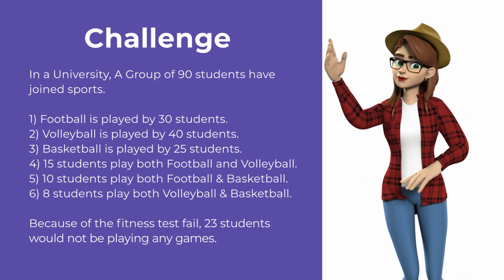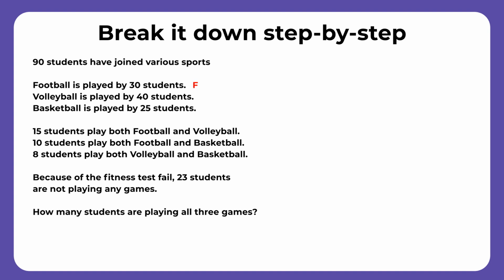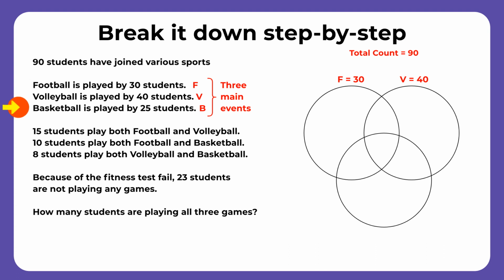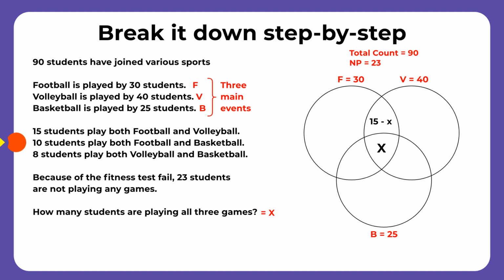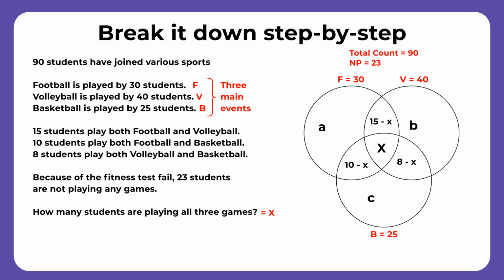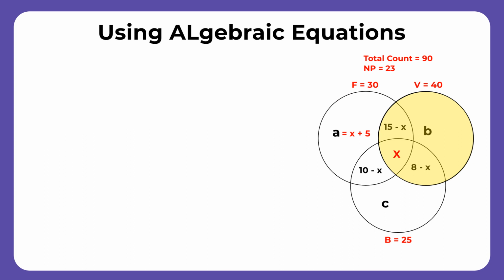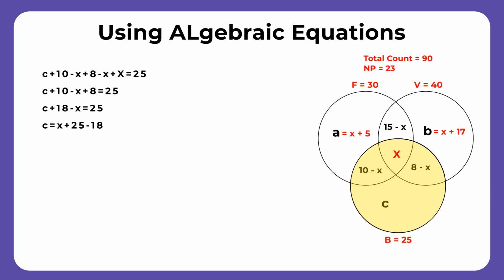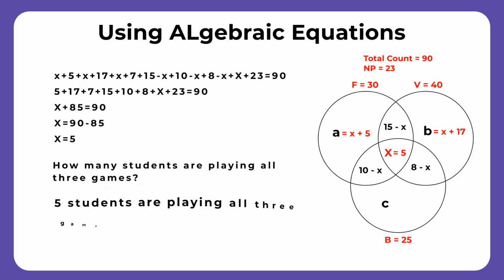Algebraic Equation with Ven Diagram - Part 2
🌟 Welcome to TidBits Academy, where brilliance meets fun!

🔍 What You'll Learn:
In this comprehensive tutorial, we'll be solving problem using Venn diagrams and algebraic equations to solve complex scenarios. We'll navigate through overlapping sets and utilize algebraic expressions to find the answer. Join us in unraveling this intriguing puzzle and mastering the art of visual representation and mathematical reasoning!

1- How to construct Algebraic Equation and Ven Diagram.
2- Translating complex word problems into simplified mathematical expressions.
3- Step-by-step breakdown of isolating variables to solve for the unknown value.

Your support motivates us to create more content to simplify math for everyone!

🏆 Join the Community:
Become a part of Tidbits Academy! Share your answers, insights, and experiences in the comments section below each video. Connect with like-minded individuals who are passionate about pushing the boundaries of their intellect.

🎓 About TidBits Academy:
Tom, our seasoned expert, has dedicated himself to creating a space where learning meets excitement. With a background in cognitive science and a passion for education, TidBits Academy is more than just a channel; it's a movement to elevate minds and foster a love for continuous learning.

This is where smart learning meets educational adventures! We're here to empower young scholars with study strategies and creative learning techniques. Dive into our engaging lessons, from brain teasers and math mysteries to language puzzles and study techniques. Our genius mentor guides you through interactive learning experiences, building confidence and intellectual growth. Join the Smart Minds Family, where educational fun and problem-solving skills thrive. Explore different languages like Arabic through language learning, significance of vocabulary words, traditional tales. From foundational studies to advanced level, our community of language enthusiasts offers resources for holistic learning and personal growth. With attractive presentation for students, to practice subtraction, Division, Addition, multiplication etc. We'll be sharing information on using advance tools as well like Excel, Power BI, Looker Studio, SQL & many more, we're committed to nurturing young minds and laying the foundation for academic excellence.

Join us on this educational journey, where learning made easy meets cultural heritage and global connections.

Are you up for the challenge? Let the IQ Dash revolution begin! 🚀💪🧠